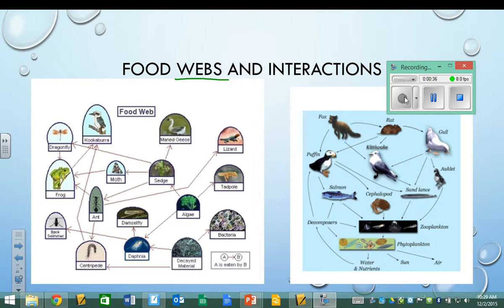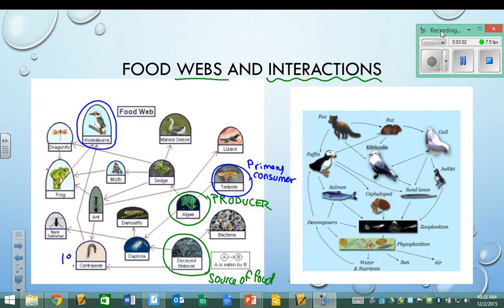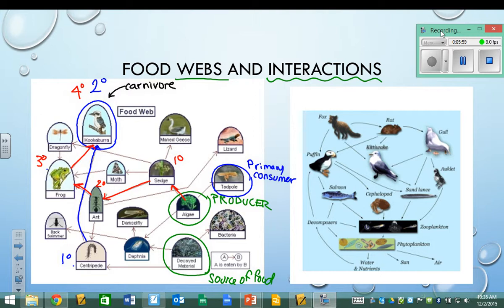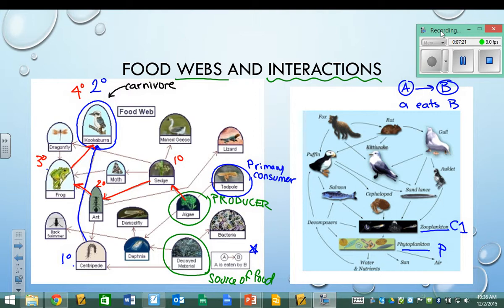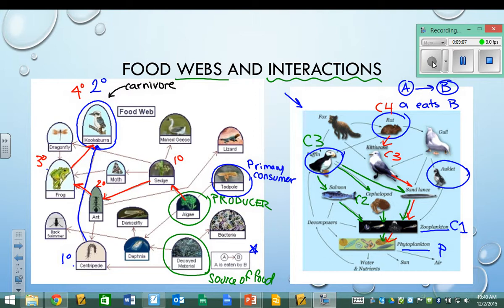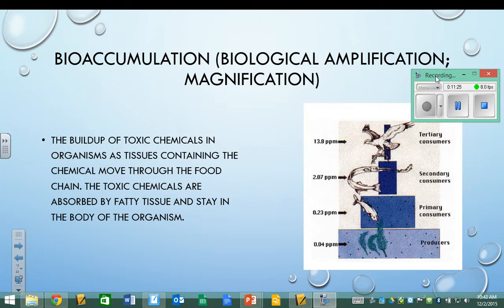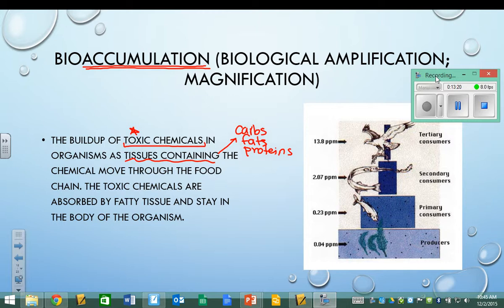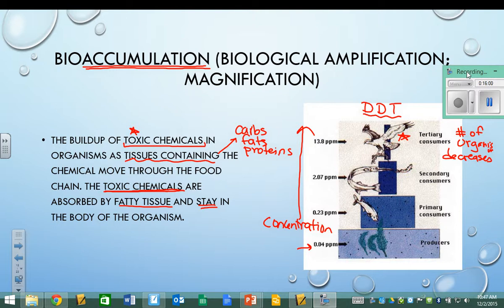2015 12 02 Bio20E Lesson 2b Unit 4 Food webs Bioaccumulation